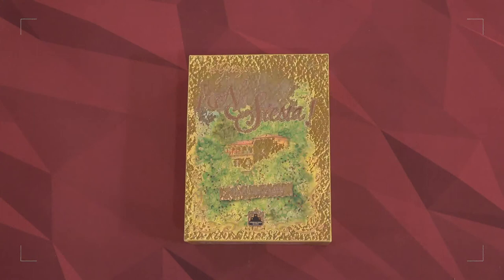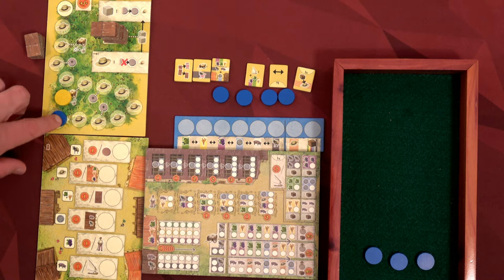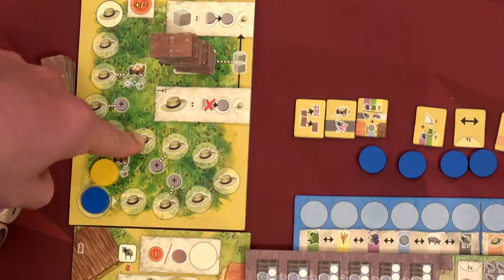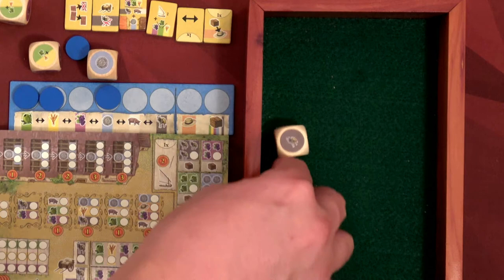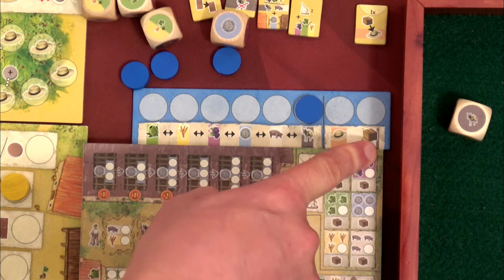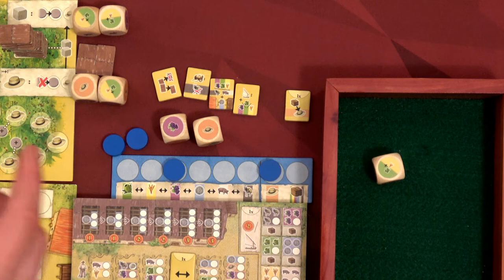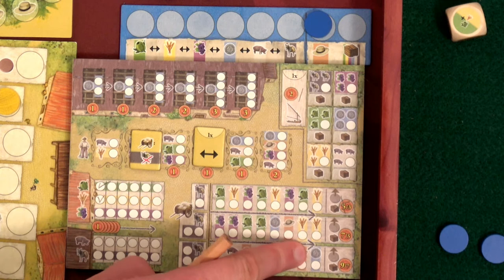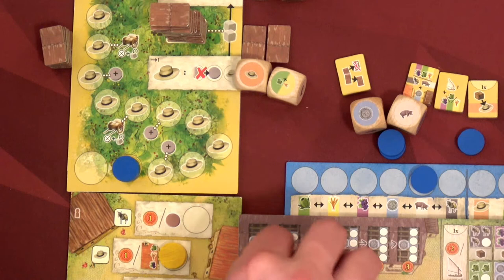La Granja No Siesta! Solo Playthrough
Here is my solo playthrough of La Granja No Siesta!